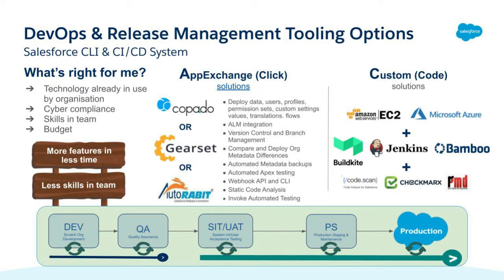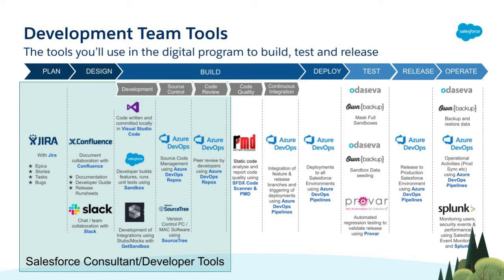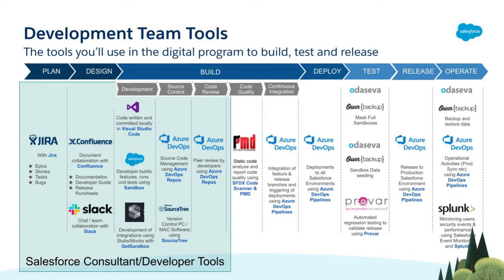DevOps with Salesforce Part 2 - Salesforce Bella Vista (Western Sydney) Admin User Group - 12/05/22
Our topic of presentation - DevOps with Salesforce. Part 2

Salesforce Admin user group - Bella Vista (Western Sydney) presents Adam Best a Senior Program Architect from Salesforce.

Using Salesforce DevOps tools can significantly increase your development productivity, code quality. It provides you agility and speed for delivering your Salesforce features. learn how you can get started using Salesforce DevOps tools for deployments, code scanning, and more!

This session is great for developers of all experience levels (Beginner, Intermediate, Advanced) and delivery leads/SMEs.